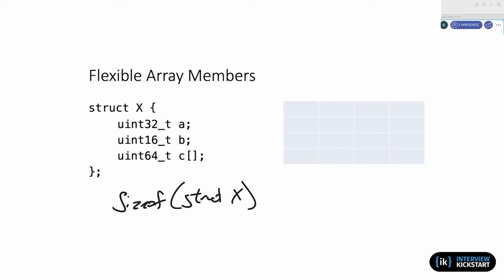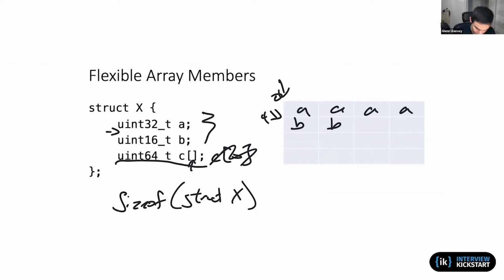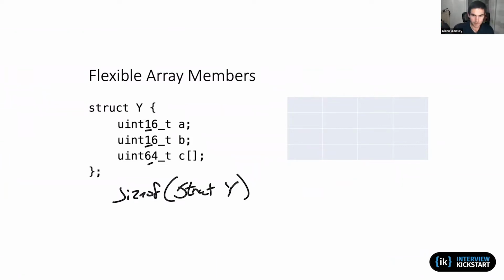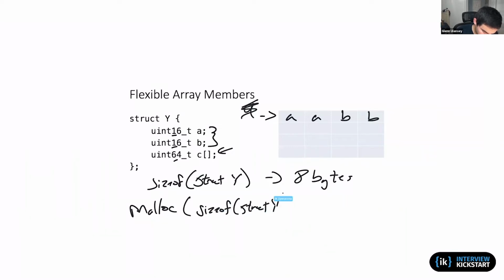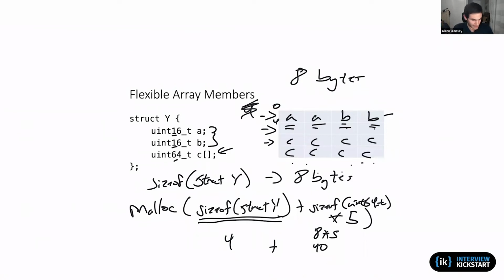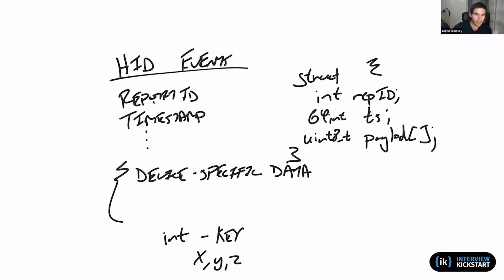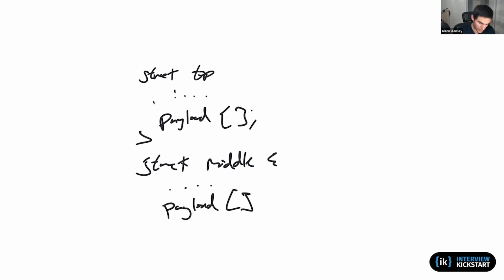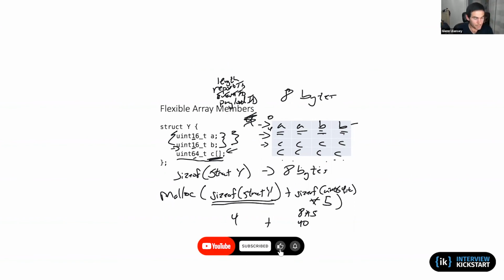How to find the size of flexible array members?